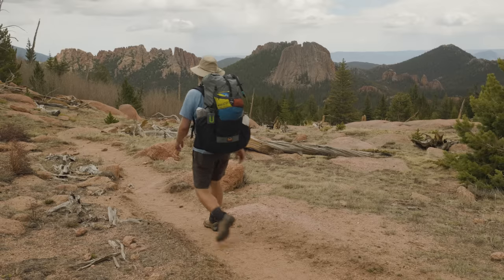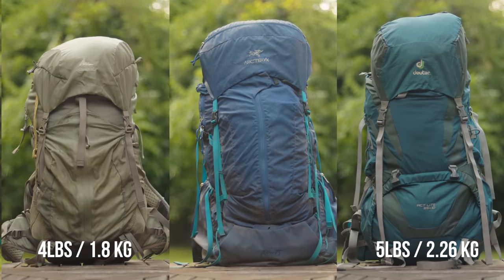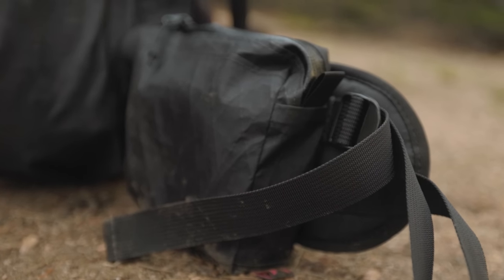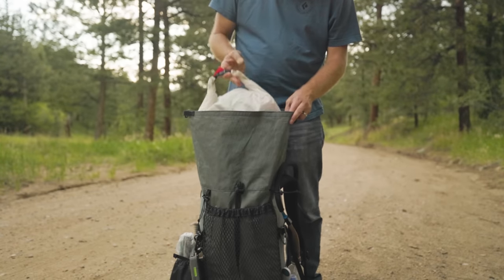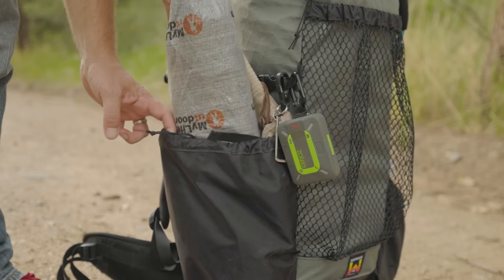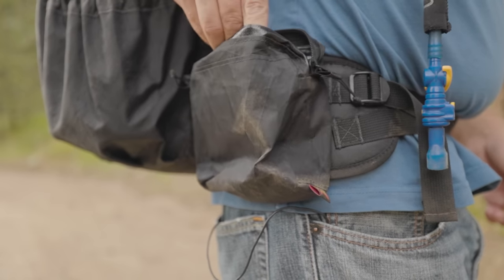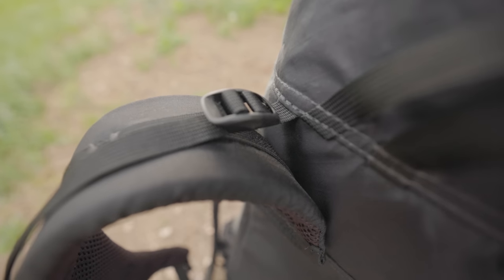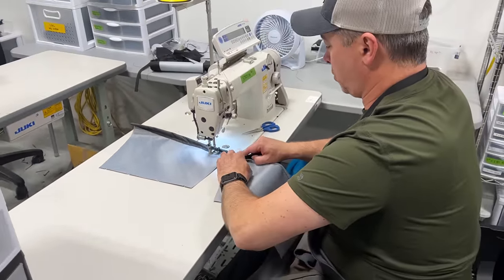What a Pack Should Be!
Waymark Lite 50L Pack
Optional Hip Belt Pocket
Optional Water Bottle Pocket

Other Gear in This Video:
Zpacks Plex Solo
Nemo Tensor
Nemo Fillo
Katabatic Gear Palisade 30
Helinox Chair Zero
Vargo Bot 700
MSR Pocket Rocket
Platypus Quickdraw
FarPointe Alpha Hoodie
Vargo Dig Dig Trowel
Nitecore NU25
Hilltop Packs Food Bag
Water Bottle Straw Adapter

The Waymark Lite isn't the lightest pack, or the cheapest, but in a lot of ways it is exactly what a pack should be. I go through all the reasons why the Waymark Lite 50L pack is a great all around backpack.